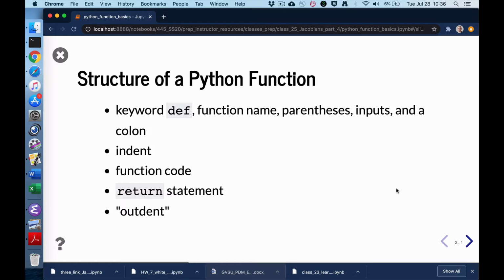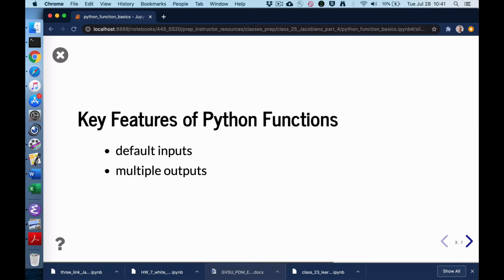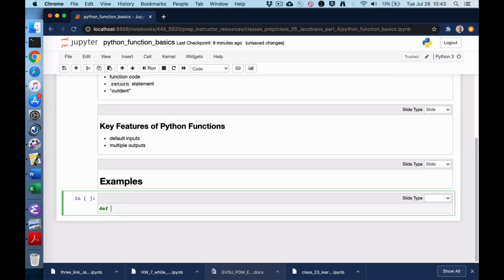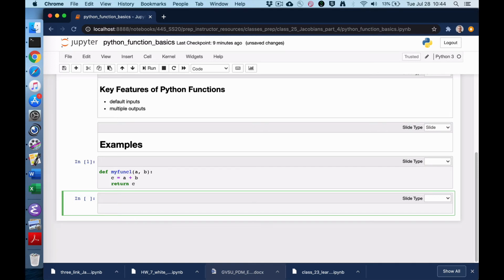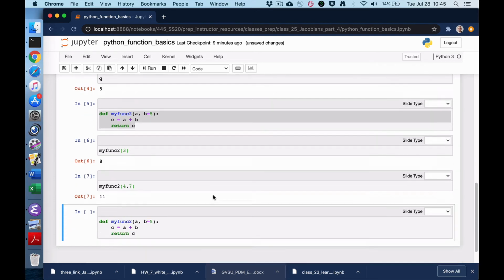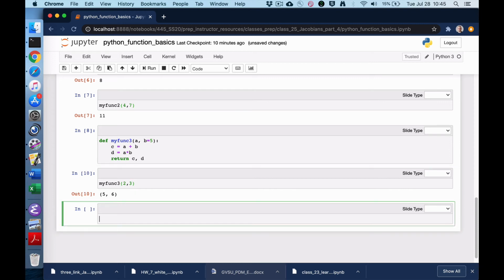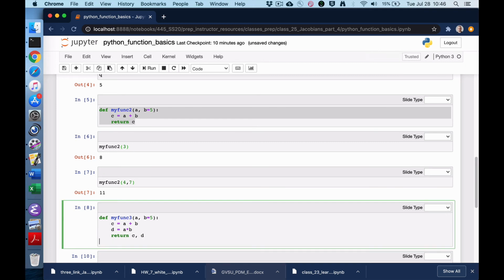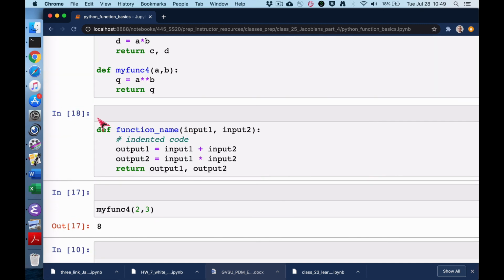Python Function Basics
A short introduction to writing your own functions in Python.